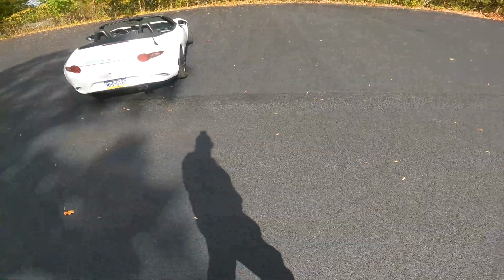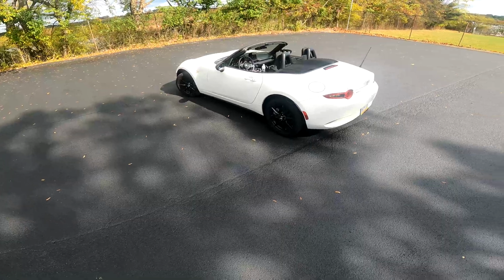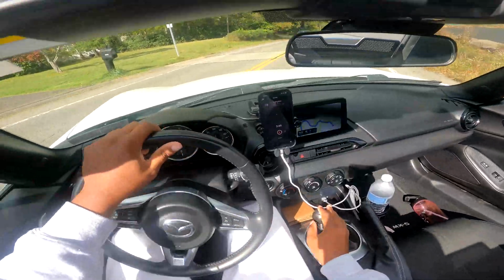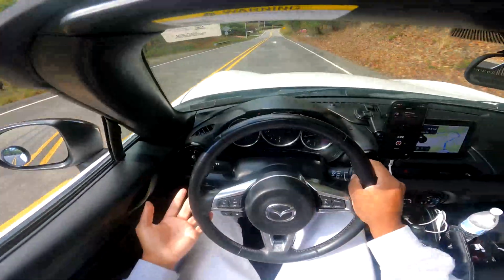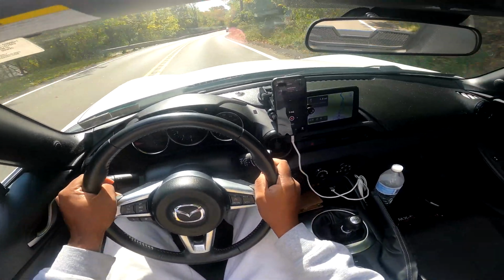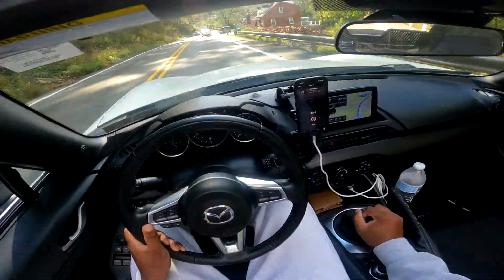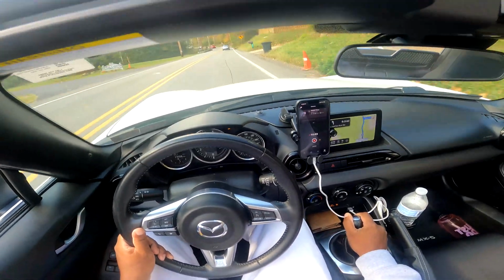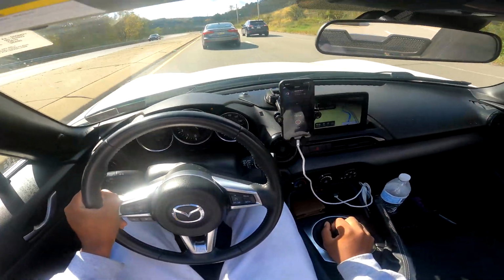Should you wait for the ND3? or go for a used ND2.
This video is a commentary on my opinion on if you should wait for the ND3 which most likely will cost more or should you go for a bargain used ND2.